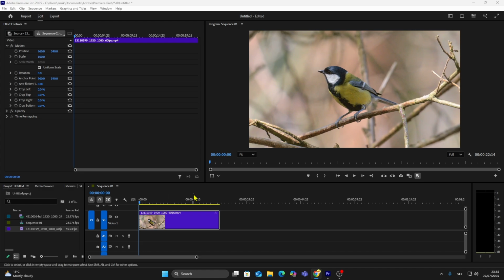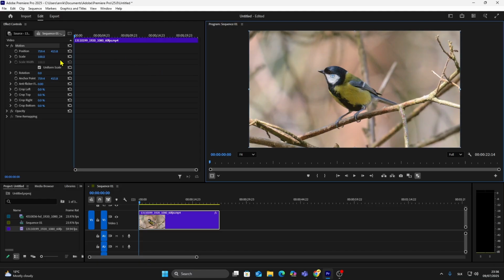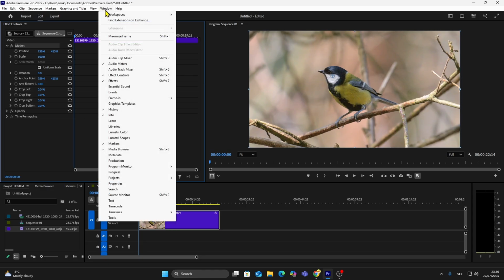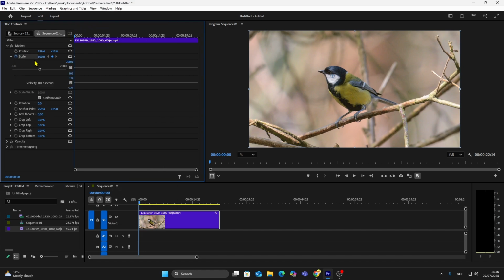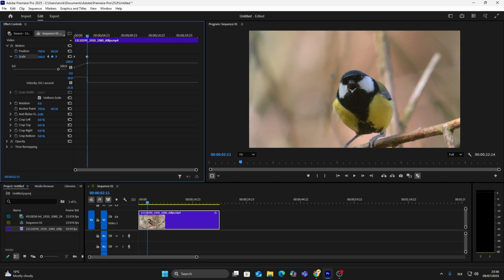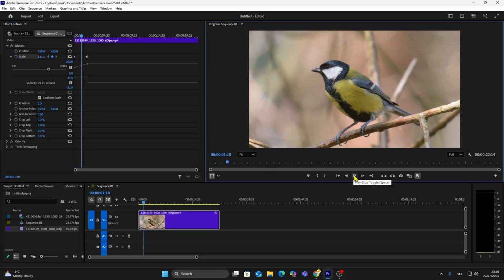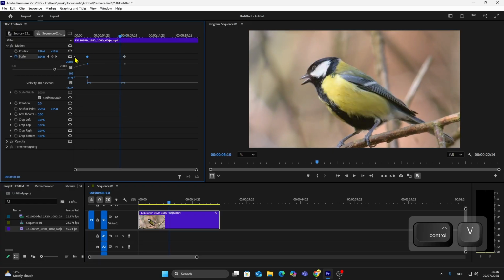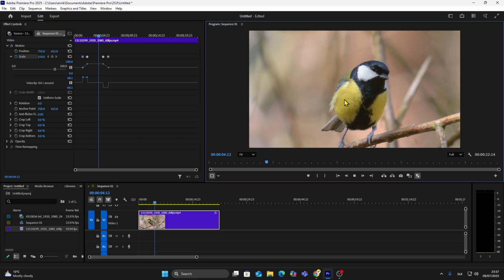How To Add Zoom In and Out Effect in Premiere Pro | Keyframe Animation | 2025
How to Add Zoom In and Out Effects in Premiere Pro (With Keyframes)

📄 Description:
In this tutorial, I’ll show you how to animate a zoom in and zoom out effect in Adobe Premiere Pro using scale keyframes.
Perfect for vlogs, tutorials, and cinematic shots, this effect brings focus and movement to your clips.
We’ll create a clean zoom-in with a bounce-back, then zoom out to the original scale — all using keyframes in the Effect Controls panel.

Highlighting subjects

Adding energy to static footage